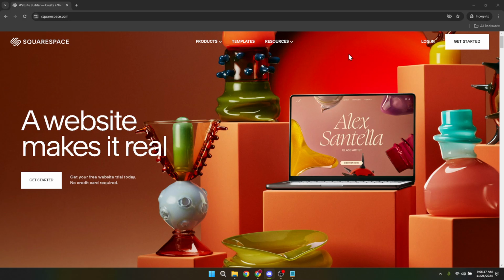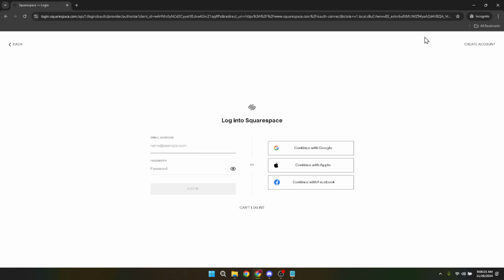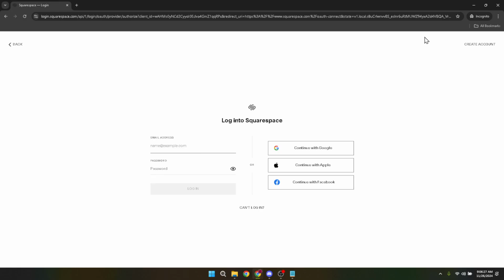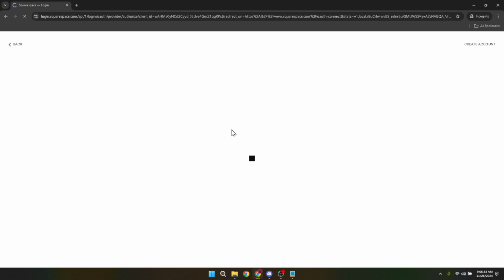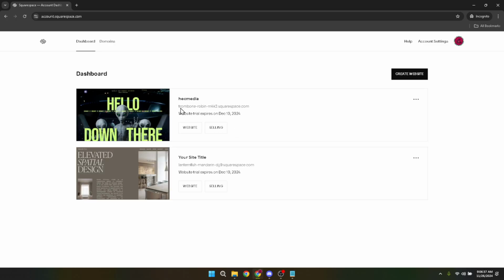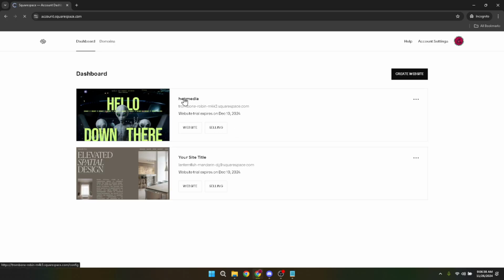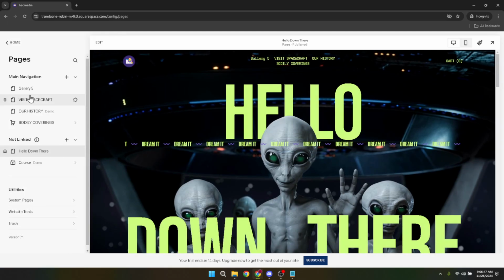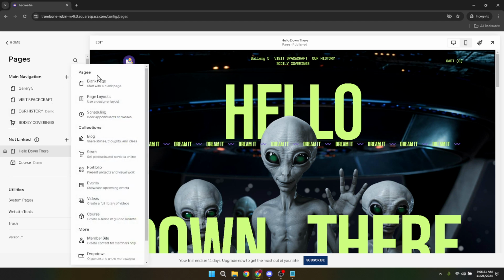How to Add a Blog on Squarespace (Full 2024 Guide)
In today's video we will show you how to start a squarespace blog,squarespace how to,how to use squarespace,how to blog with squarespace,squarespace,squarespace tutorial,squarespace blog,how to create a squarespace blog,squarespace tips,how to squarespace,how to put affiliate links on your squarespace website (full guide),squarespace 7.1,how to make a website on squarespace,how to add blog posts to your squarespace,how to use css in squarespace,squarespace seo,squarespace tutorials